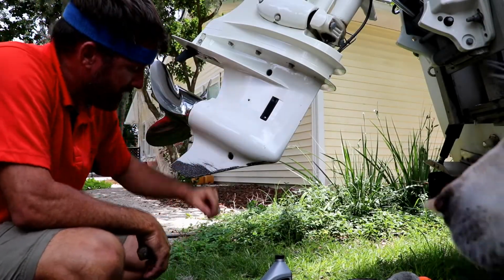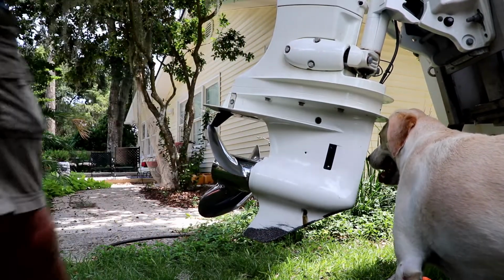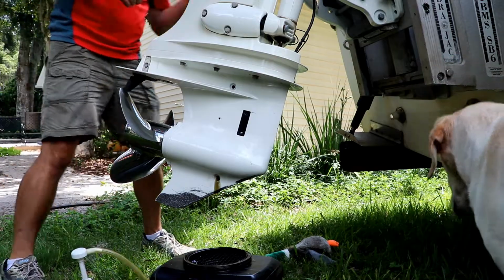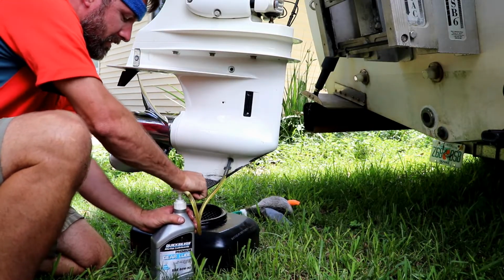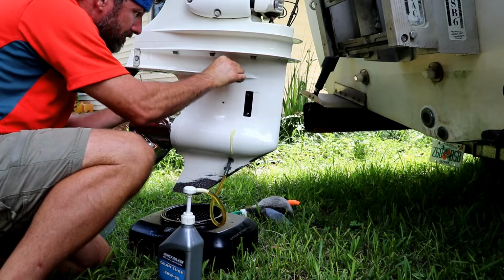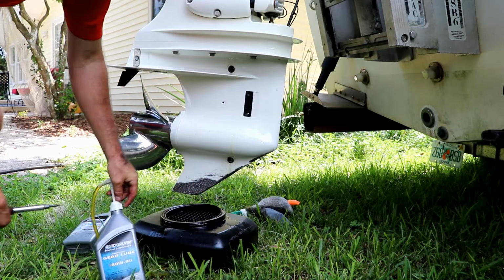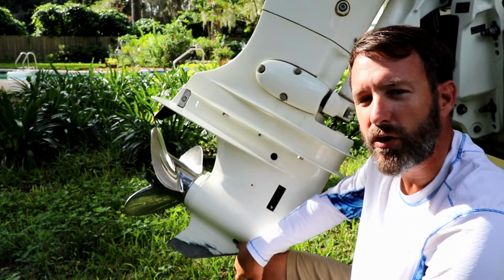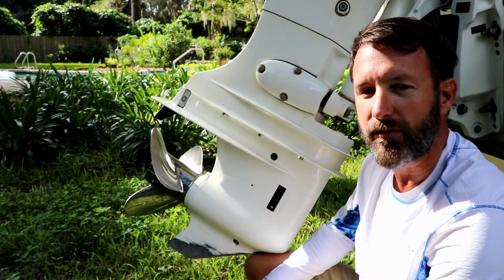Suzuki Lower Unit Gear Oil Change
Changing the lower unit gear oil in a Suzuki DF140A.

80W-90 Quicksilver gear oil

I change my gear oil about every 4 months depending on use. Most change it about every year.  I like the peace of mind that comes from knowing everything is running smoothly.